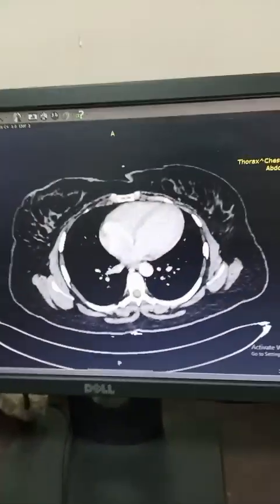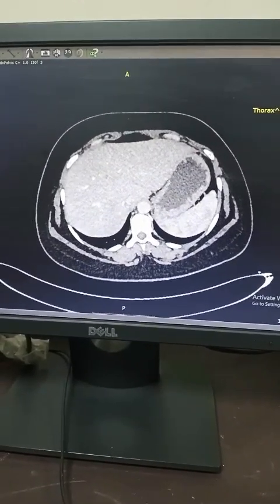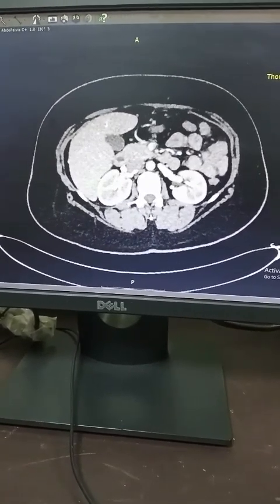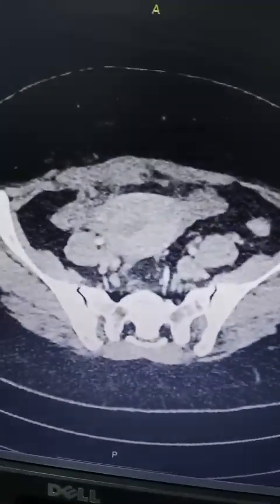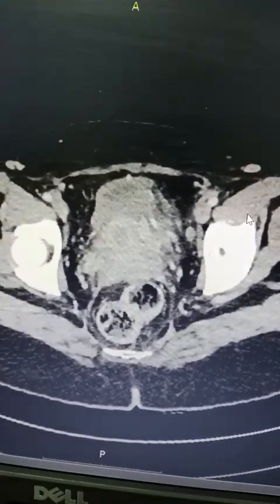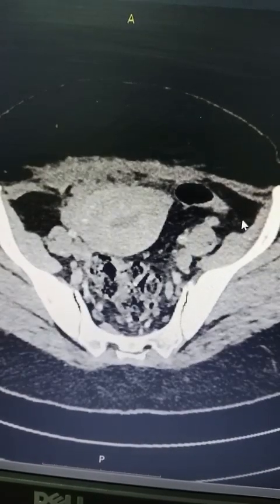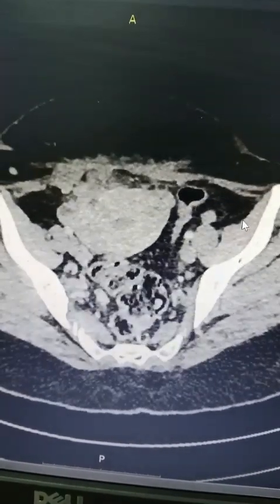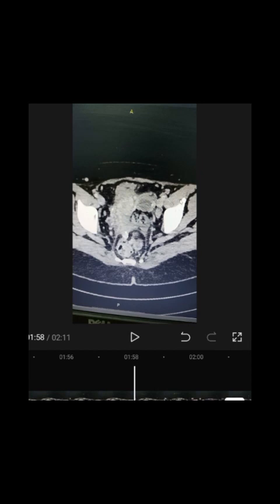Left Ovary Cyst CT scan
left ovary hemorrhagic cyst shown in CT scan.